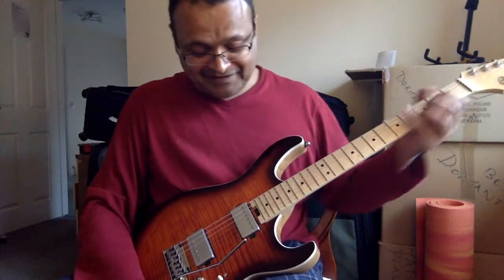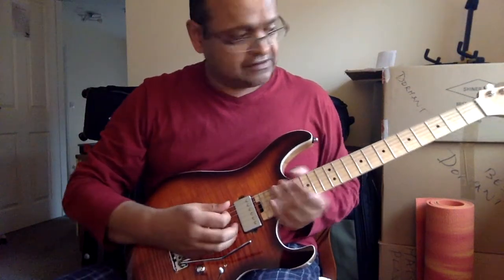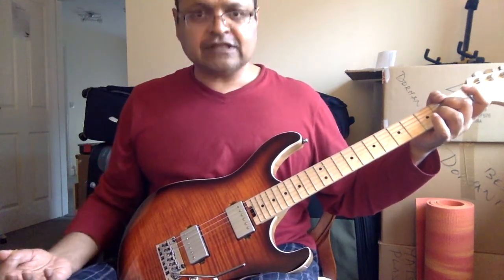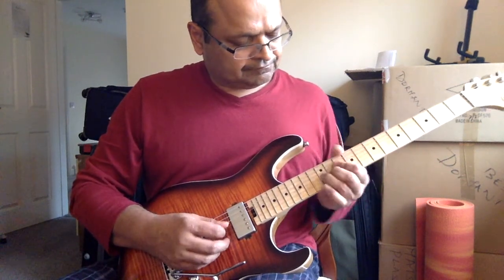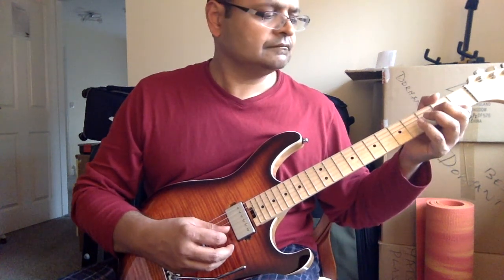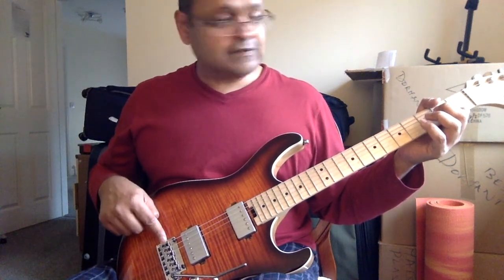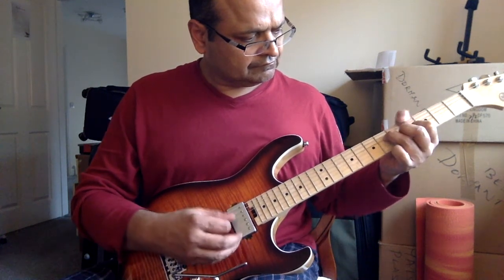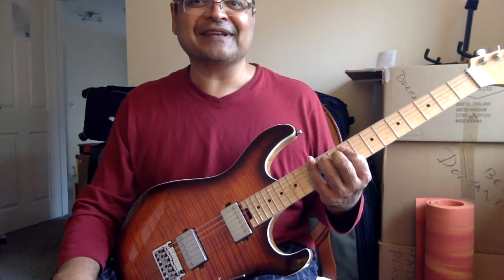Wilkinson WLS130 Locking Saddles on Strat Style Tremolo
With strings now locked at the saddles, the tuning instability is neutralised